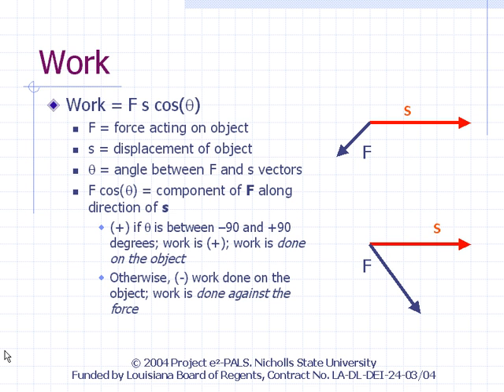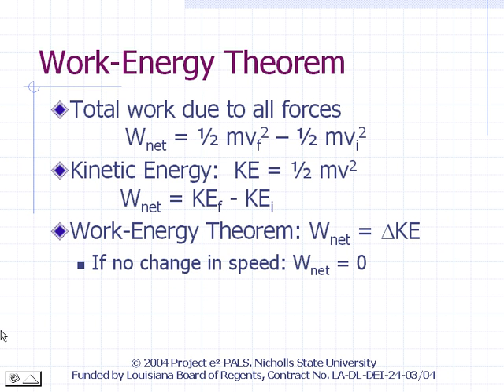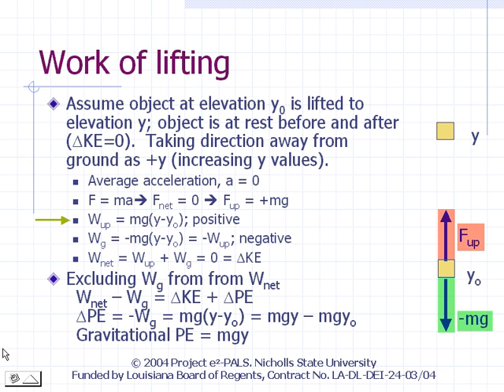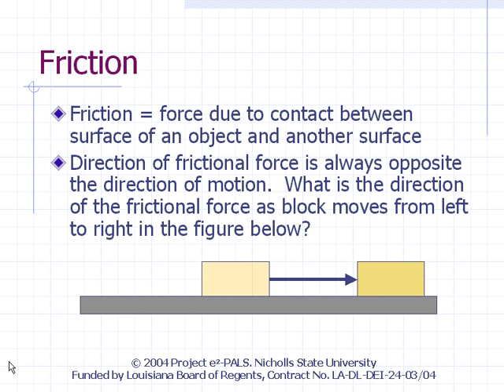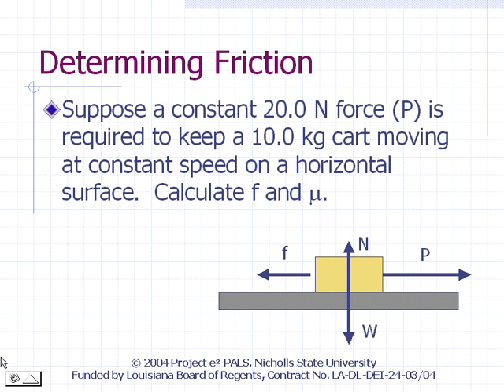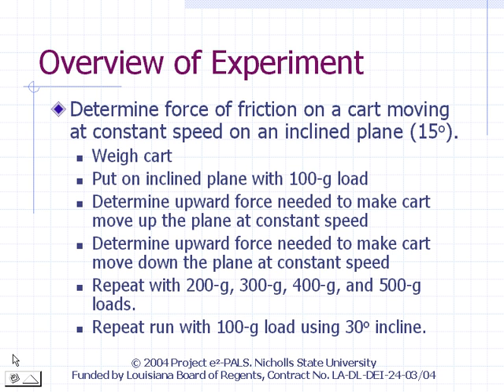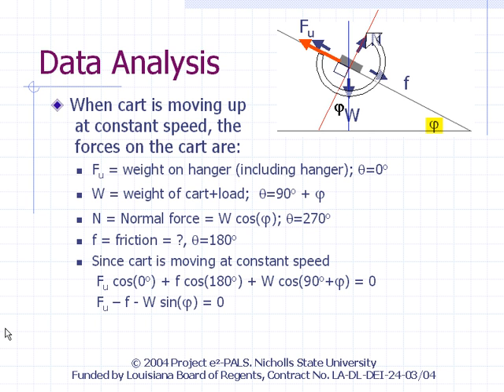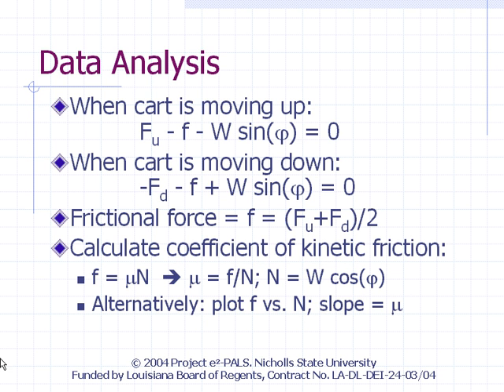Physics Pre-lab Lecture: Work and Energy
Determining the frictional force on cart moving up an inclined plane.  Work-energy theorem.